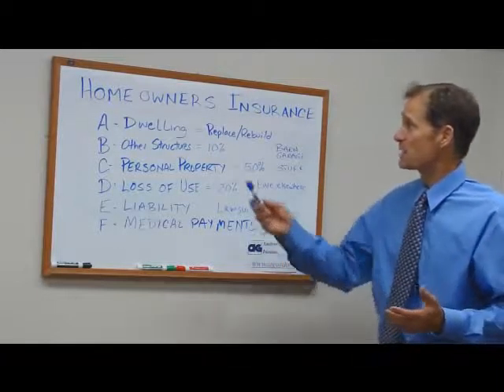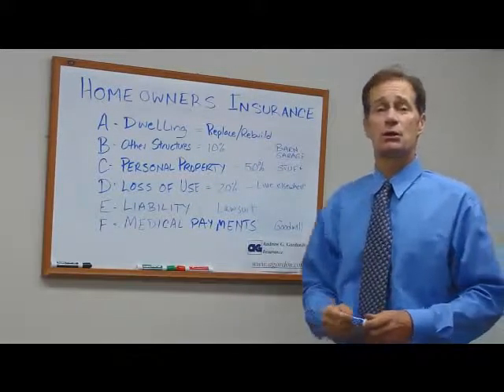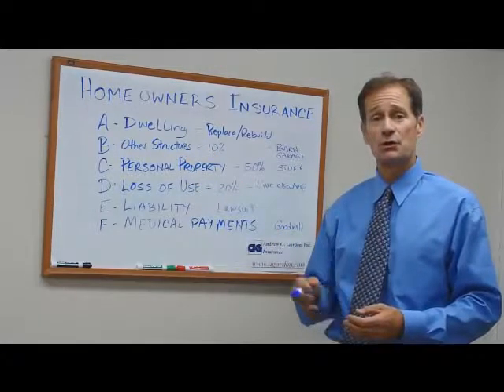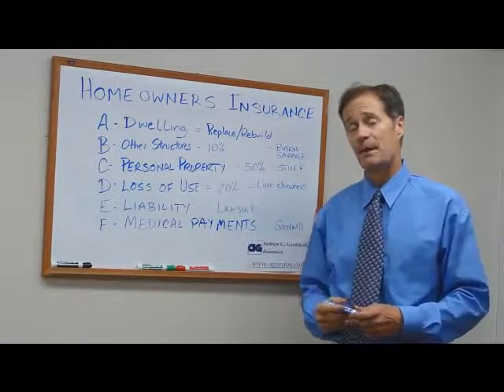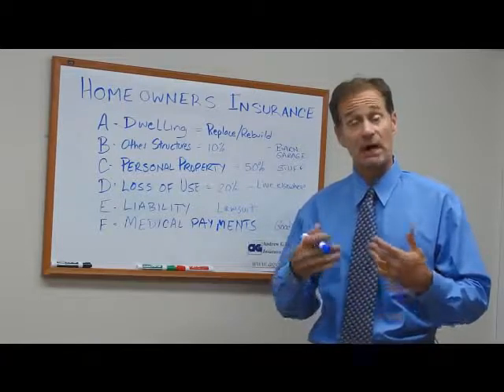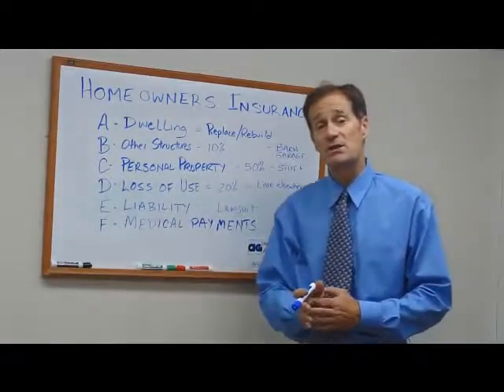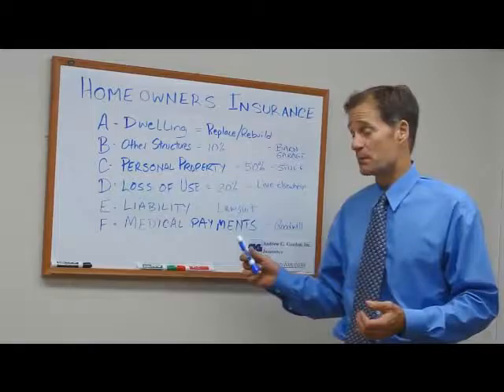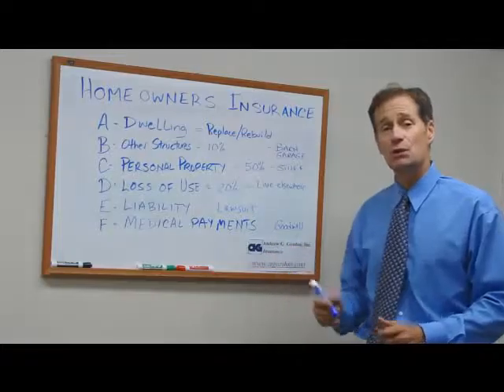Home Insurance Information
Insurance Information
Auto insurance group New
Auto insurance group